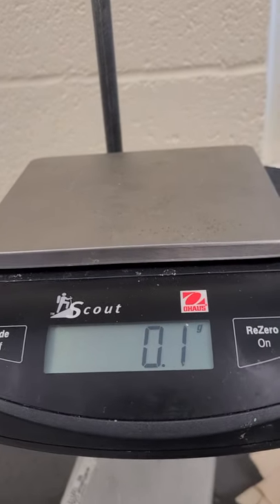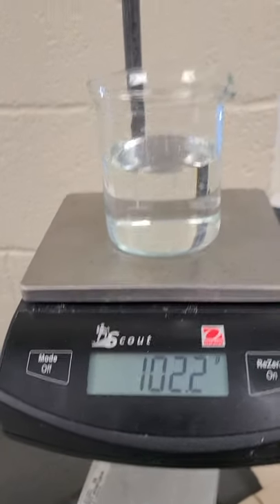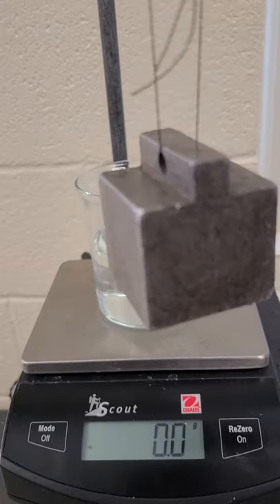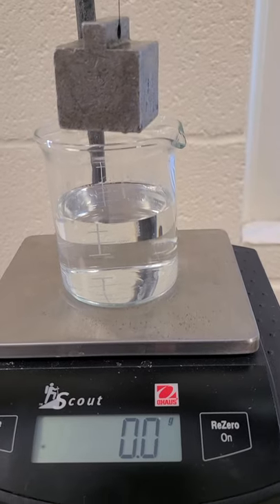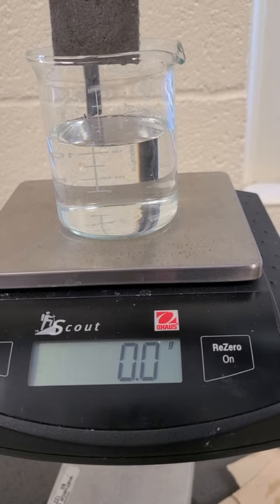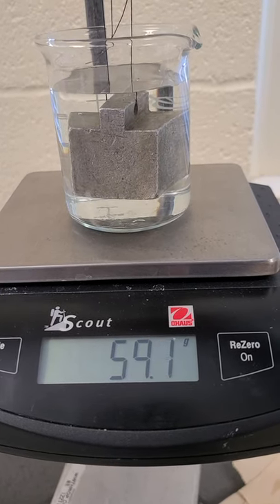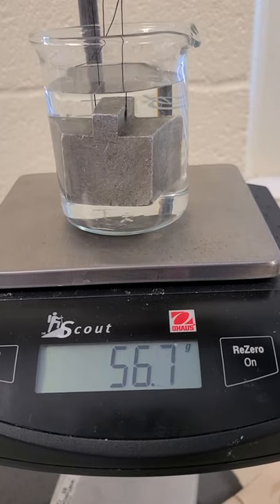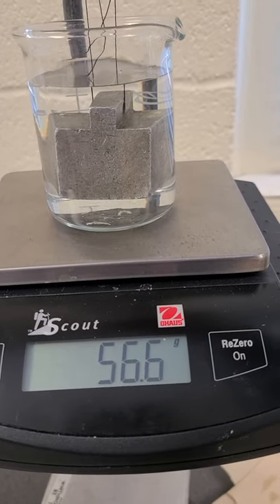Archimedes principle Mass of displaced water